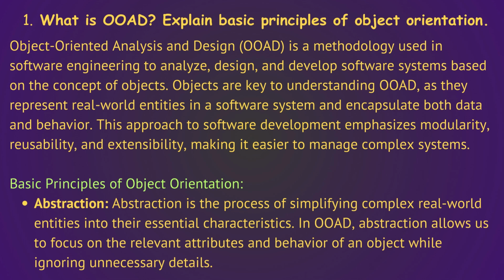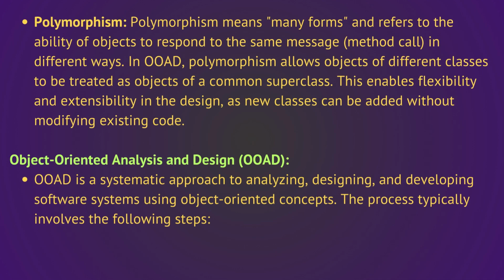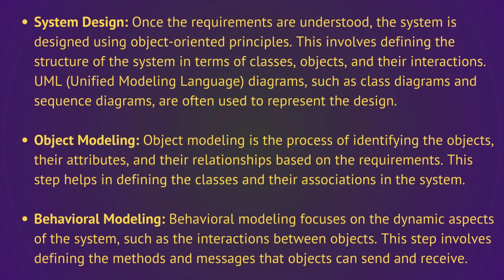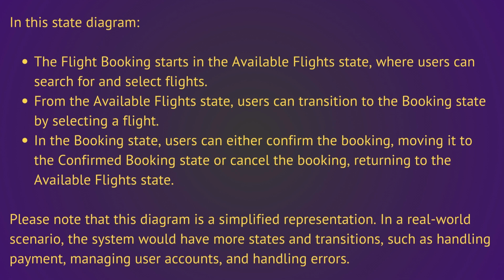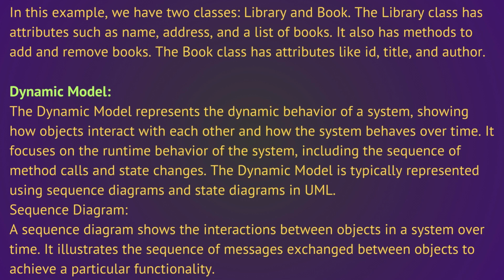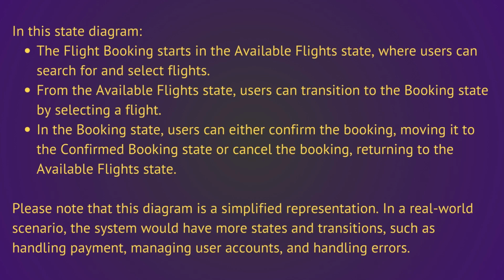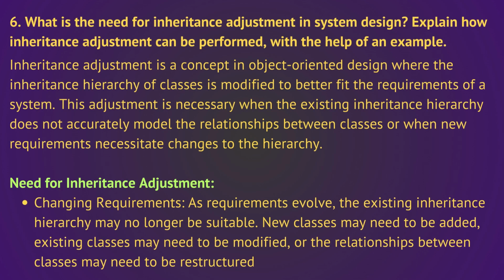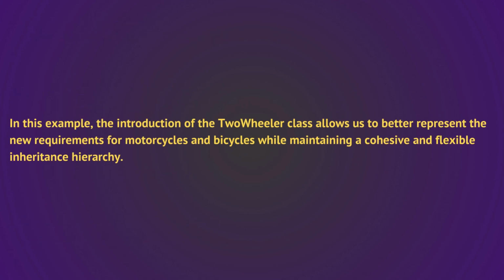MCS219 solved assignment 2024| object-oriented analysis and design | ignou mca new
If you have joined IGNOU New MCA then you are at the right place. In this playlist, I will explain each section, assignment answers, and previous year's question answers for MCA students.

mcs 219 solved assignment 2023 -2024
ignou mca new solved assignment 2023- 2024
Object-oriented analysis and design mcs219